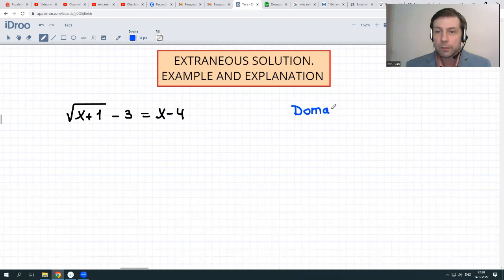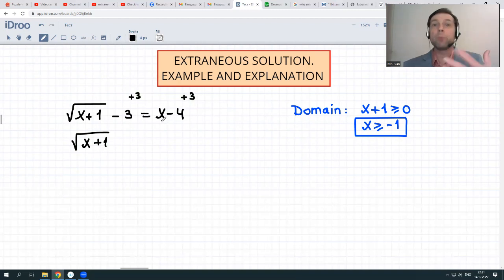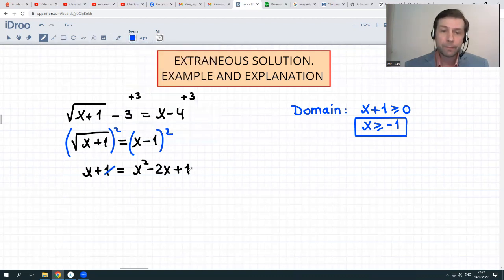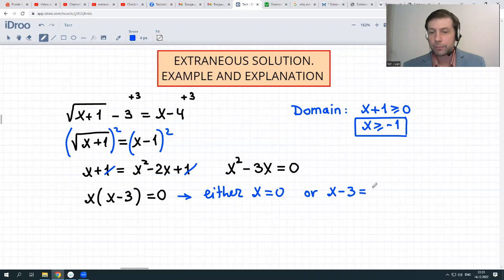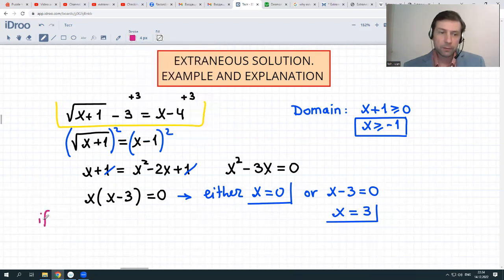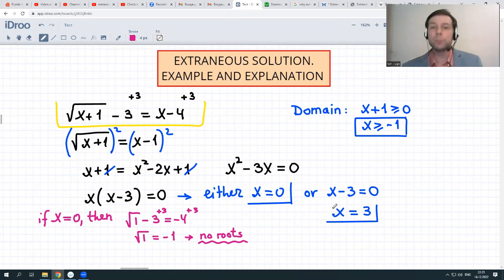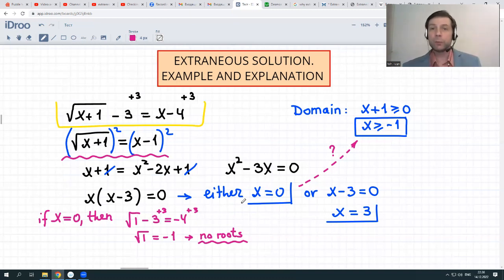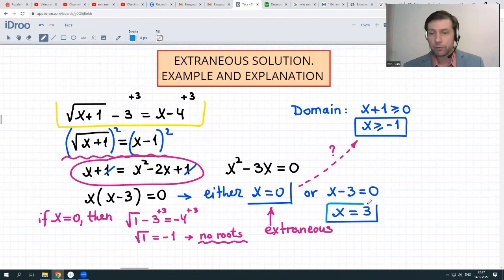Extraneous solutions. Where we may meet them? And how to deal with them?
Let's solve problem that contains extraneous solution and let's discuss it together!